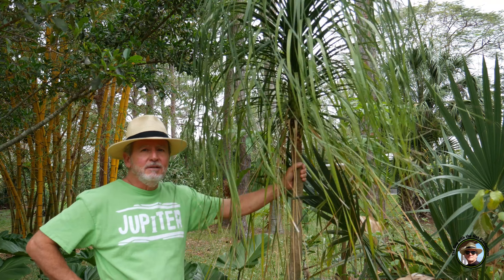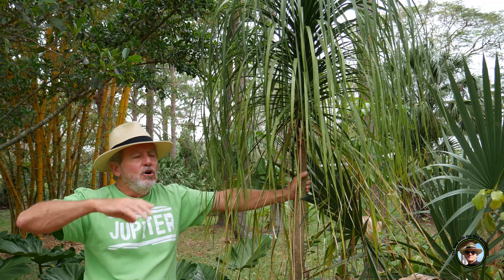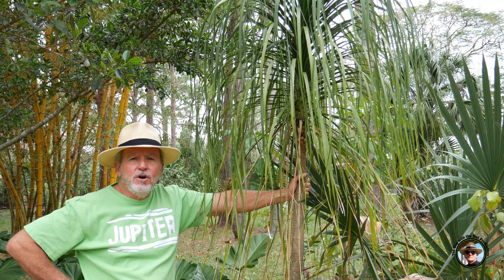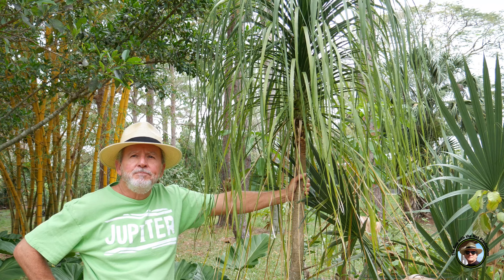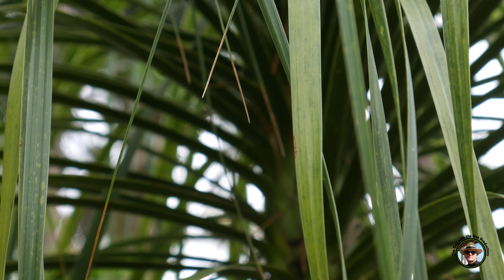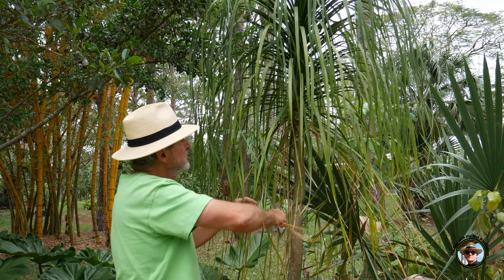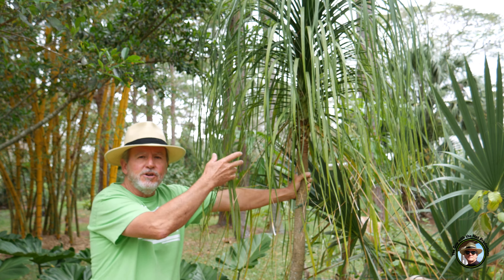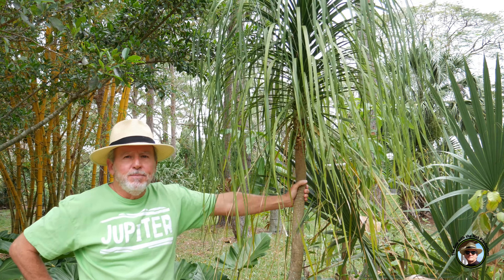HOW TO GROW PONYTAIL PALMS | All you need to know about Beaucarnea species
Beaucarnea species, called Ponytail Palms, can add a lot to your tropical landscape.  Here's all I know about them and how to successfully grow them.

Any unauthorized reuse, copying, duplication, reproduction, or redistribution in part or in whole without written permission is strictly prohibited.